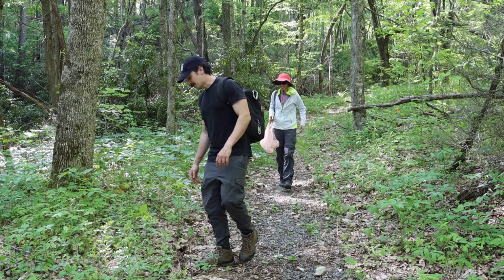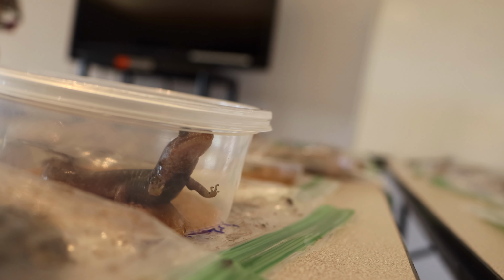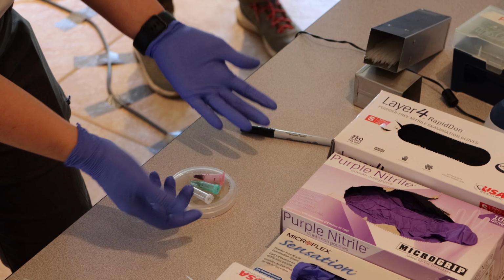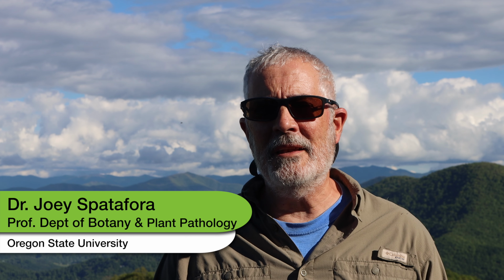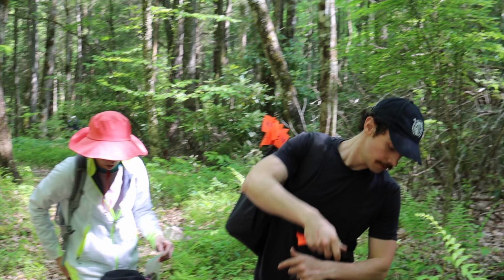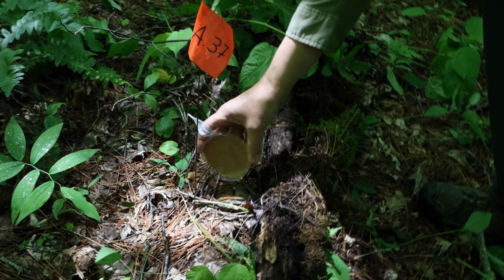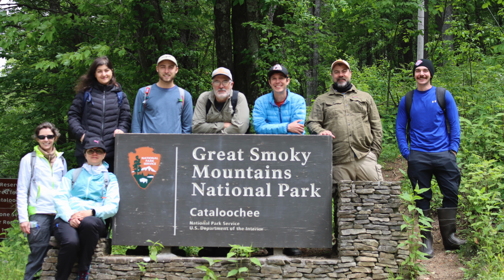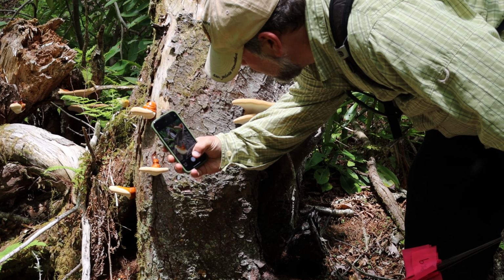NSF Outreach - Herptile Microbiomes and Basidiobolus